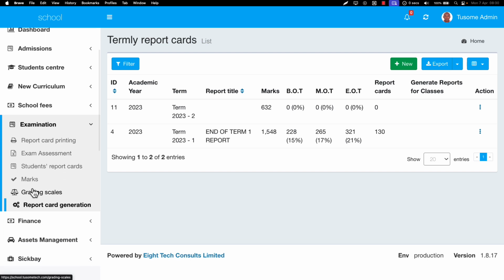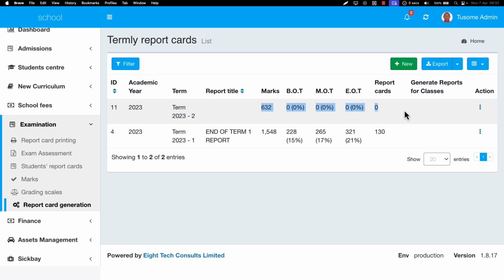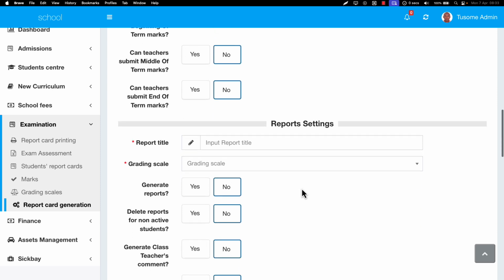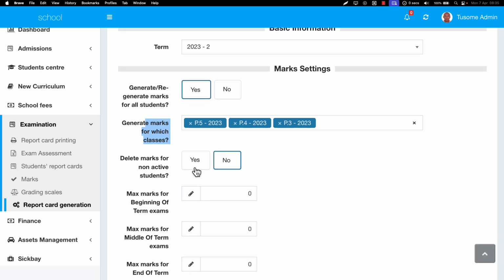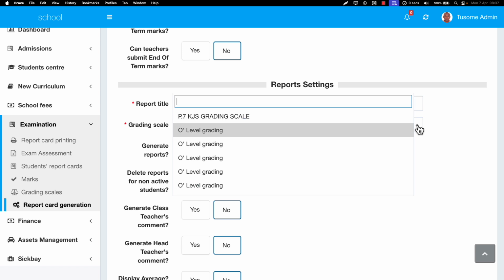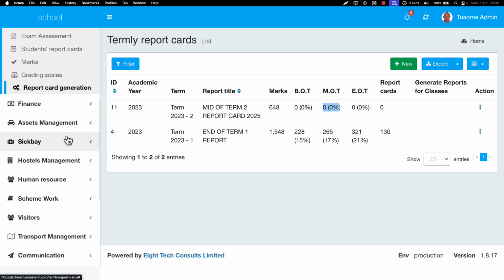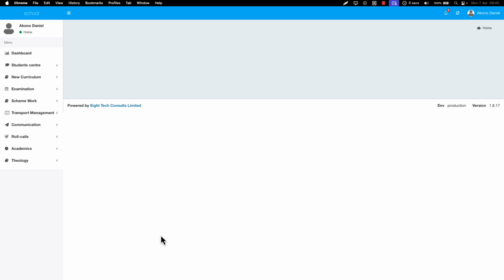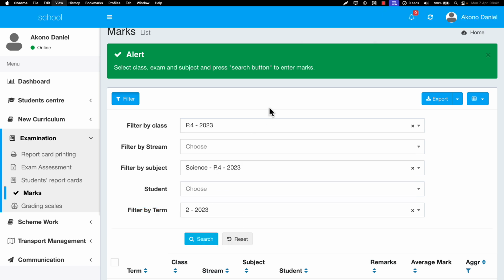PART 21. Managing Exam Assessments & Marks - Tusome, All-in-One School Management System